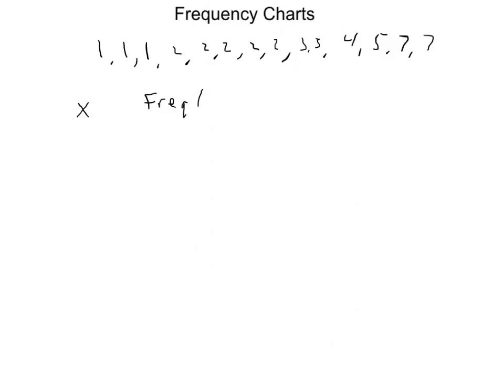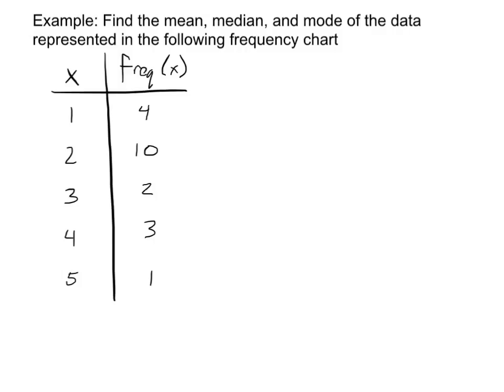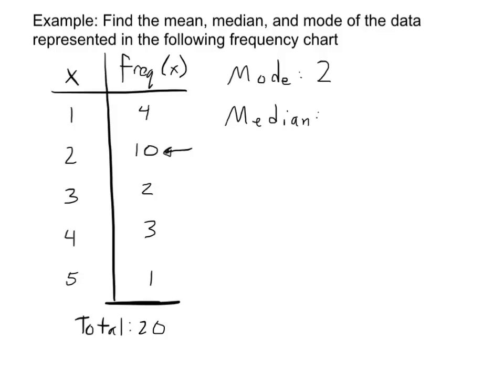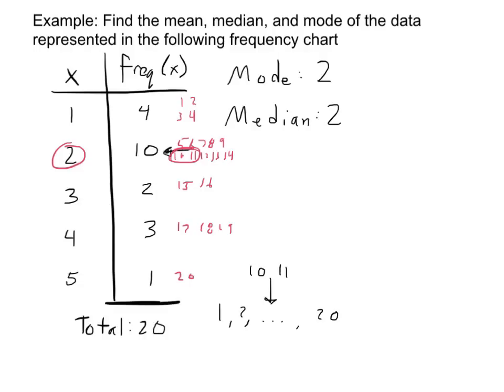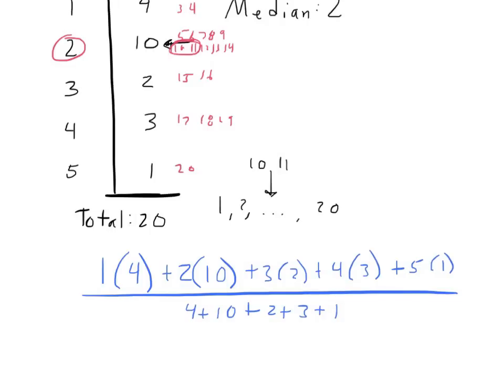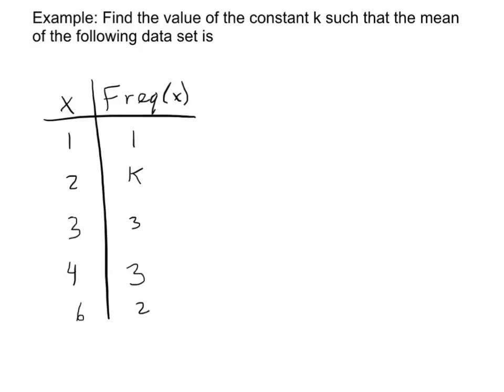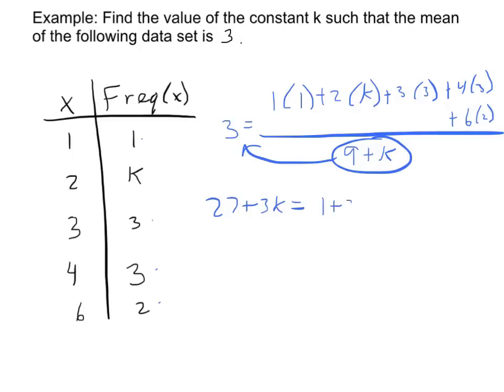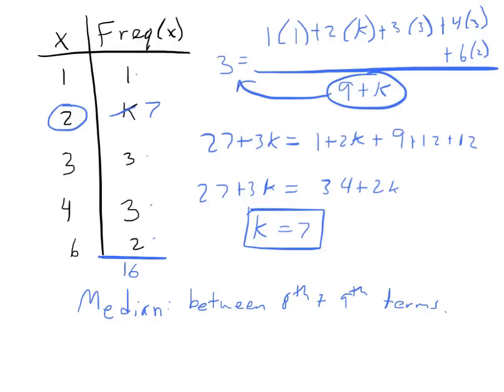Lesson Stat.1B - Frequency Charts